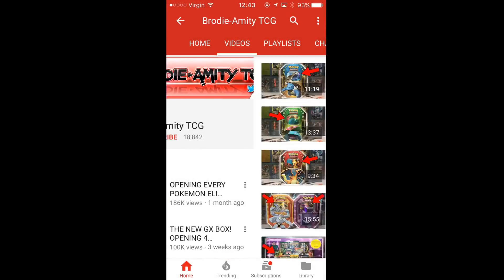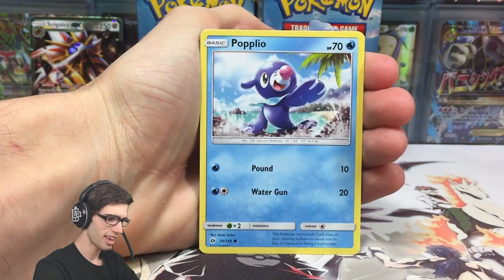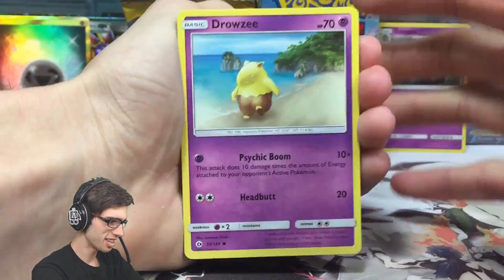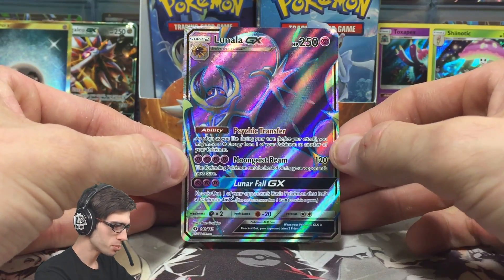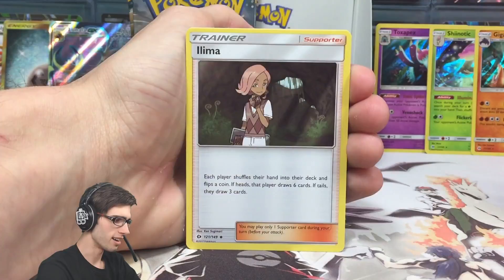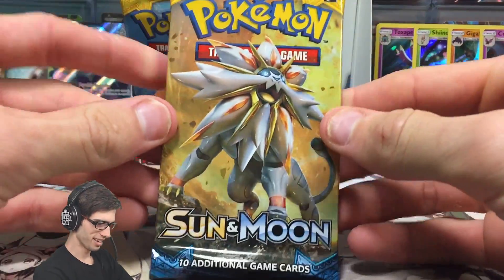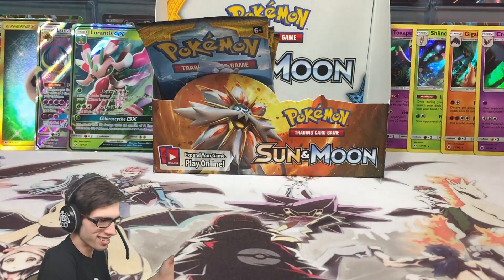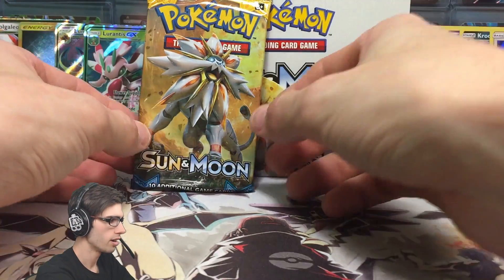SECRET RARE PULL! POKEMON SUN AND MOON BASE SET BOOSTER BOX OPENING!! 36 BOOSTER PACKS!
What's Crackin' YouTube! Today we crack in the latest expansion in the Pokemon TCG being Sun and Moon Base Set! We have a whole booster box to crack into today so all 36 booster pack will be opened in the one sitting! Hopefully you are all as keen as what I am for the new set! Let's see what we get out of this box today!

▶Music Credits
SUPPORT THIER CHANNELS!!!